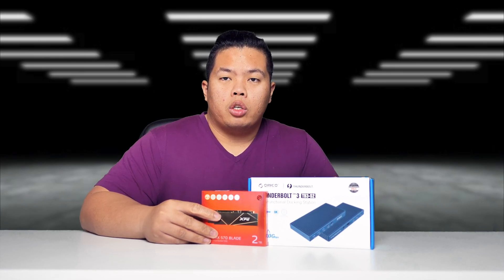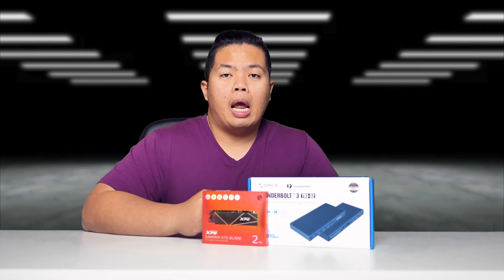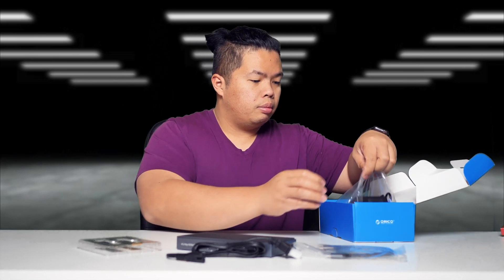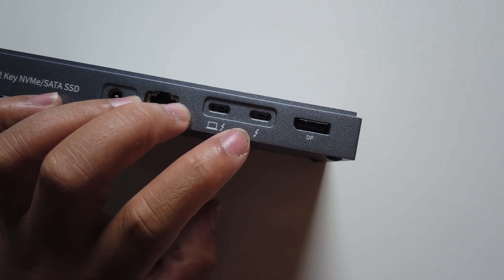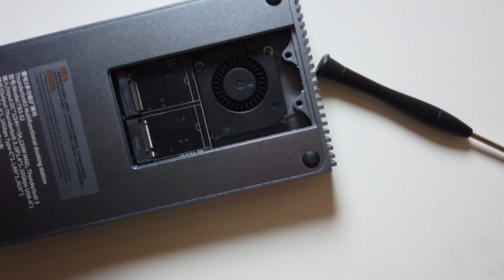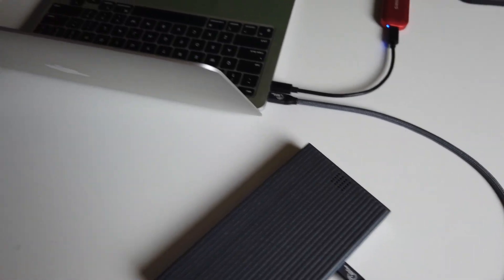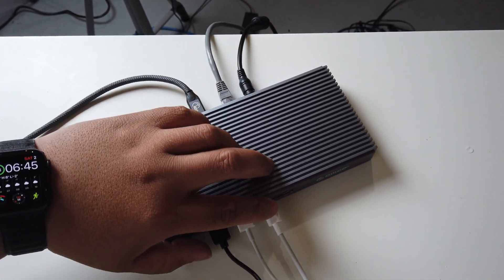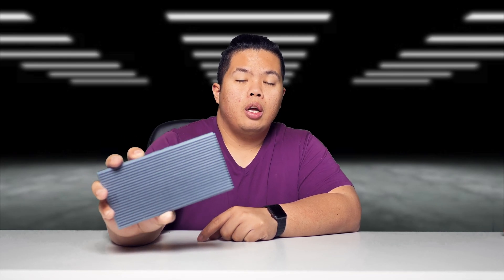ORICO Thunderbolt 3 M.2 Dual-bay Docking Station & NVMe Enclosure up to 4TB Review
Key features of our product TB3-S2:
TB3-S2:
A: Dual-bay docking (NVMe/SATA) and Maximum Capacity ( 4TB)
B: Thunderbolt 3: Single Screen:8K@30Hz/5K@60Hz
                            Dual Screen: 4K@60Hz
C: DP1.4: 8K@60Hz
D: Material: Aluminium Alloy with strong heat dissipation
E: Full charge: DC 120W, Thunderbolt 3(PC) 60W, Thunderbolt 3 in/out 15W, A 120W power adapter
F: Maximum ports:
   Thunderbolt 3 in/out 40Gbps*2
   DP1.4 15W Max power*1
   USB 3.1 Gen 2 Type-C 10Gbps*1
   USB 3.1 Gen 1 5Gpbs*2
   USB3.1Gen2 10Gpbs *1
   1000Mbps Ethernet Port*1
   Audio in/out port ( Audio/mic 3.5mm)*1
G: Price: $399

Side Hustle:
Earn Money Playing Games!

Matthew 11:28-30
28 “Come to me, all you who are weary and burdened, and I will give you rest. 29 Take my yoke upon you and learn from me, for I am gentle and humble in heart, and you will find rest for your souls. 30 For my yoke is easy and my burden is light.
fibcedmonton.ca

Stay Grateful :)